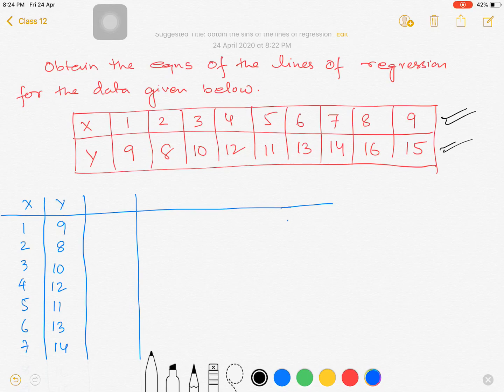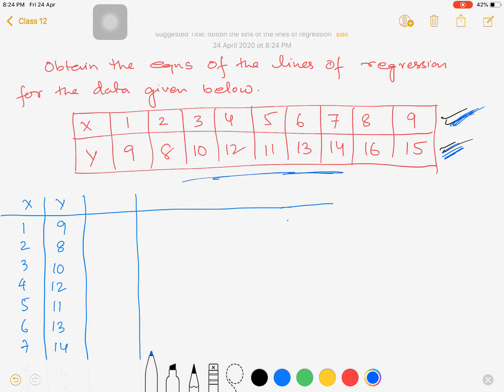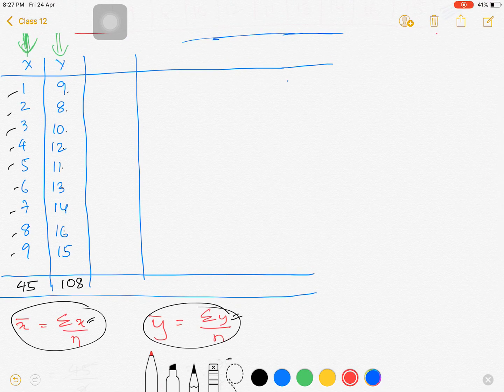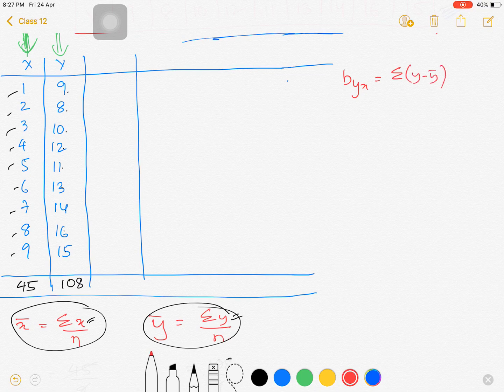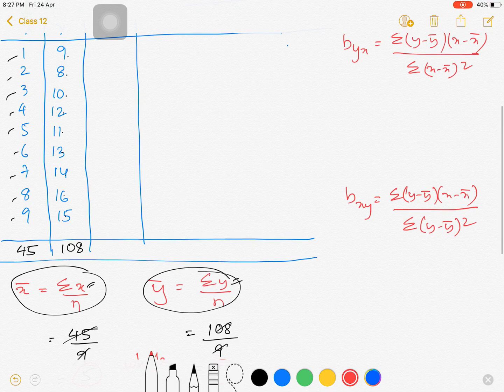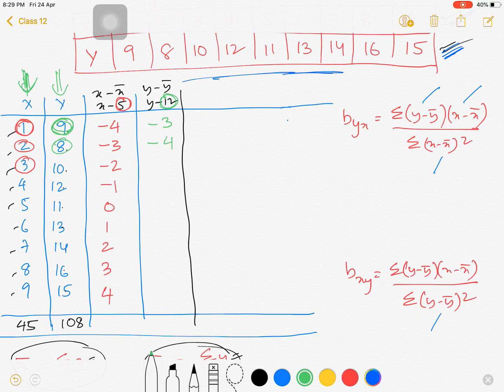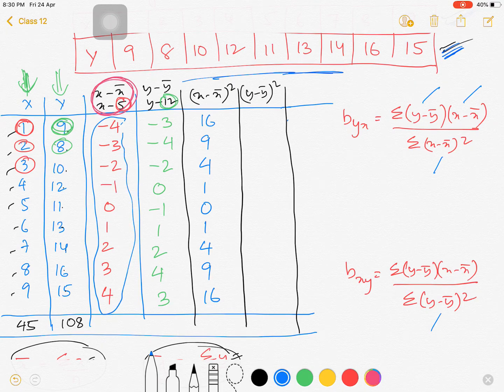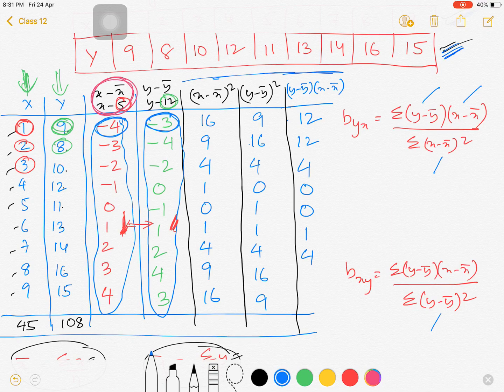Linear regression part 2 problem solving ISC CLASS 12